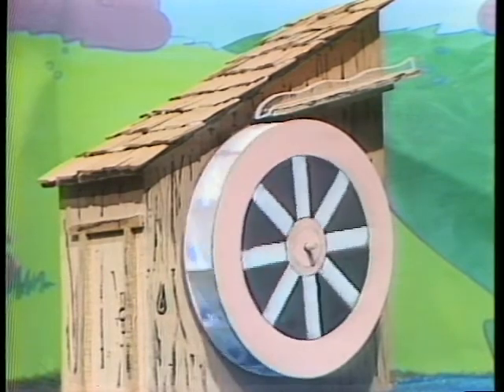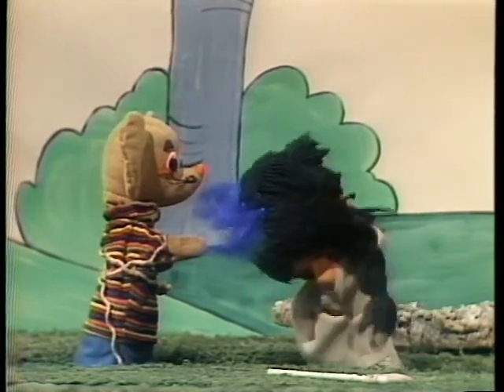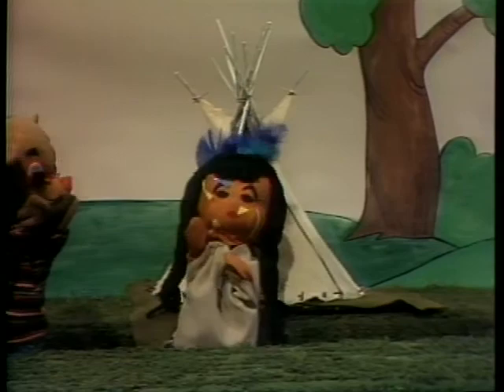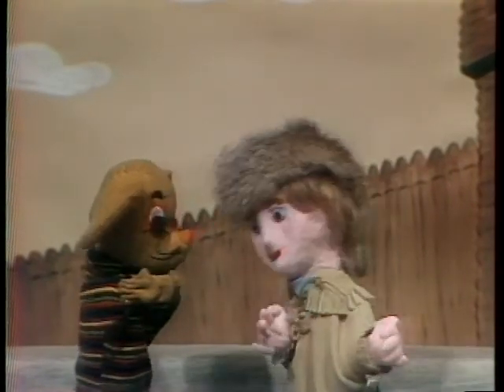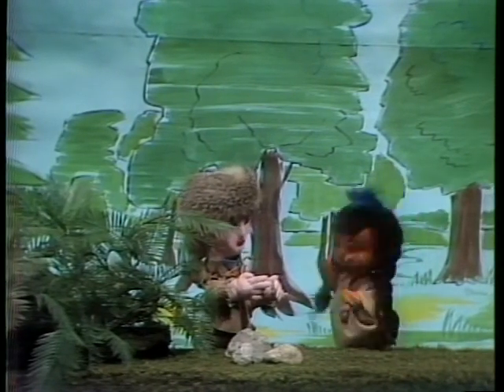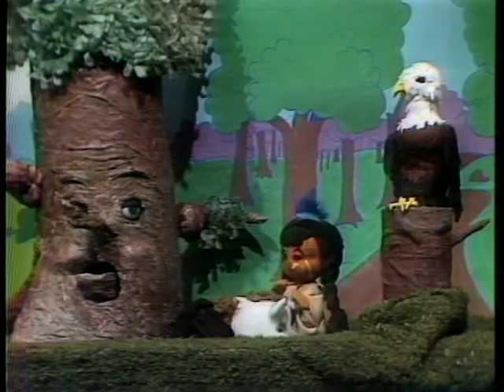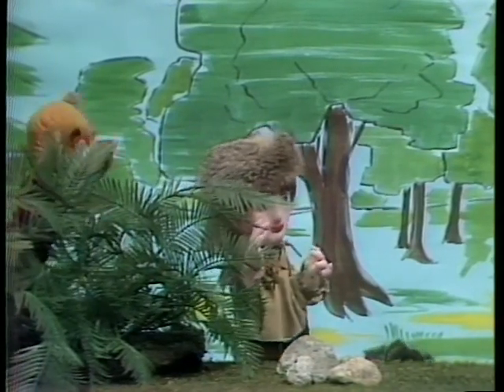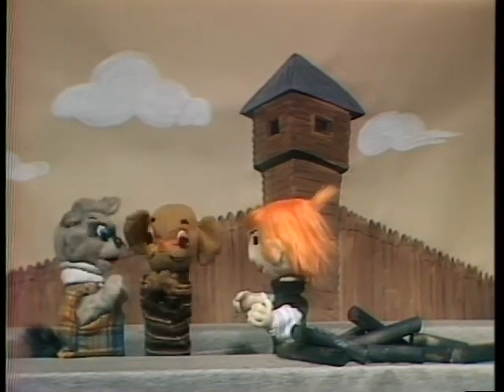Down by the Old Mill Stream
Timothy learns the secret of getting along with neighbors